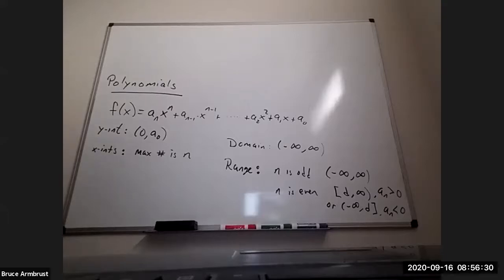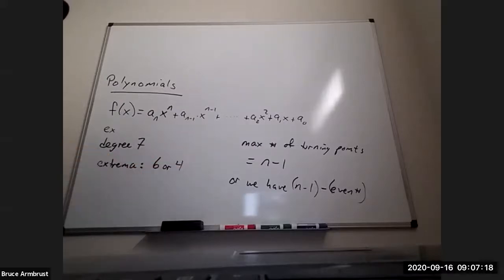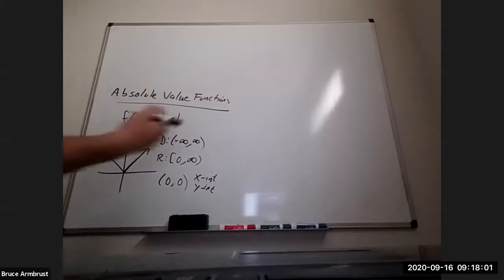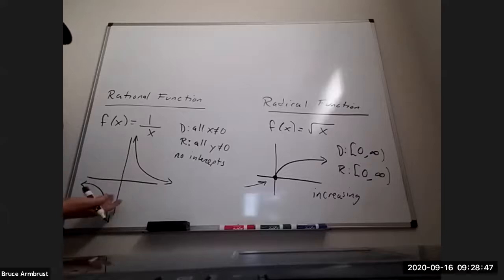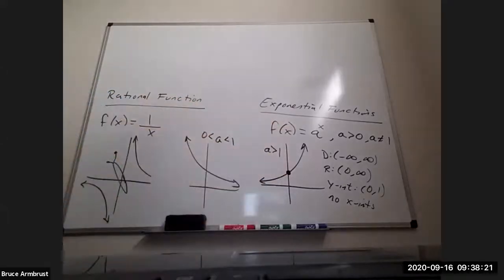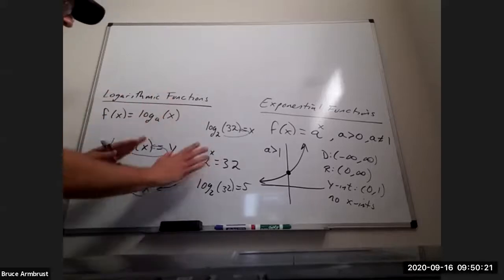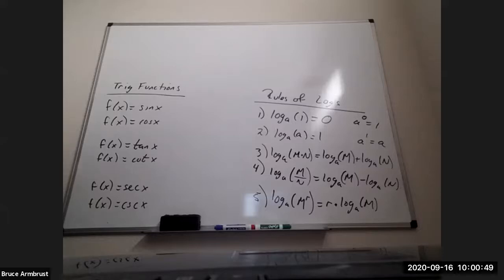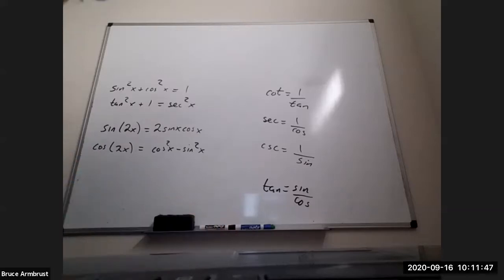Mat 105, Wednesday, September 16, 2020 (Part Two)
Topics include a review of precalculus highlighting logs, exponential, and trig functions.